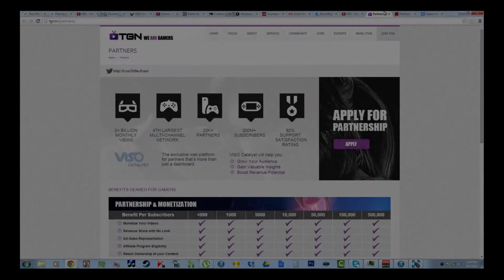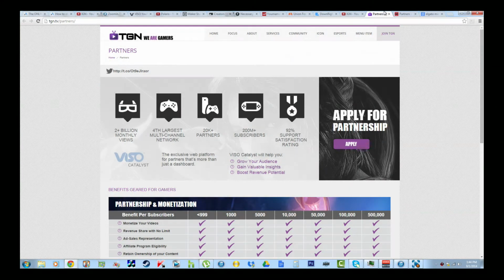How to Get A Youtube Partnership - How to Get a Gaming Partnership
I Break it Down like this:
0:00 - 4:40 : I just talk about Before the Partnership
4:40 - 12:02 : Channels I Know About 100%
12:02 - 16:33 : Channels I Don't 100% About

Don't wanna stretch to reach your xbox360 buttons? Squeeze Instead!

Guys I Tried in This Video So Please Share this And Subscribe I am Know I am a small channel but I plan to make it bigger one day so please be the one to help me do that Thank you :D

►Yeousch➜Recently merged with FULLSCREEN.

☢All Network Requirements☢
●IGN: Selects you, Big Channel Quality Videos.
●Viso: No required subs, 1000 views per month, Active Channel.
●Zoomin.TV: No required subs, 1000 views per day, Quality Videos.
●POLARIS: Selects you, Big Channel Quality Videos.
●RPM: 1000 views per month.
●FULLSCREEN: Quality videos.
●Freedom/NecessaryGaming: 1000 views per month Quality Videos Important.

How to Get A Youtube Parnership
How to Get a Gaming Partnership

How Partnership works
How Partnership works
Whats the best network
Machinima, Partner + Director Requirements
Yeousch, Partner + Director Requirements
TGN, Partner + Director Requirements
The Gamestation Partner + Director Requirements
FULLSCREEN Partner + Director Requirements
SOCIALBLADE Partner + Director Requirements
Curse Partner + Director Requirements
VISO Partner + Director Requirements
Zoomin Partner + Director Requirements
Polaris Partner + Director Requirements
ign Partner + Director Requirements
freedom network Partner + Director Requirements
necessary games Partner + Director Requirements
necessarygames
any.tv Partner + Director Requirements
any tv
how to get partnered
how to grow your channel
YouTube famous
All the info on partnership
CPM
CMS Team
Percentages
60% 40%
How Youtube Partnership works
advertisements
full information
Revenue share 2013
2014 contracts